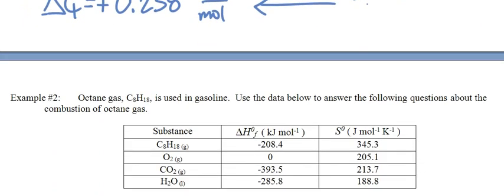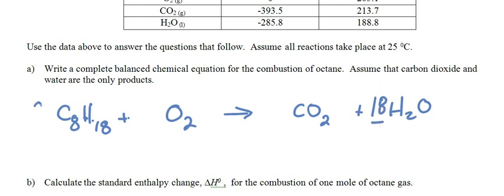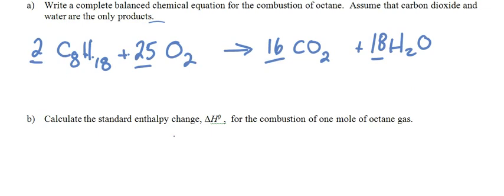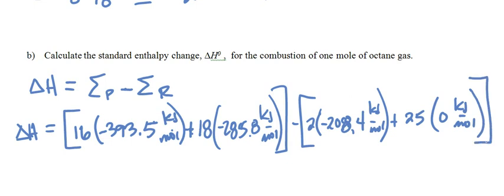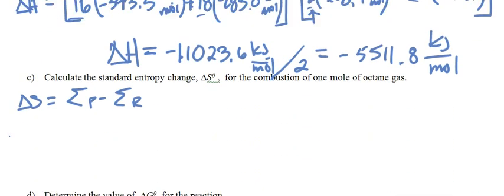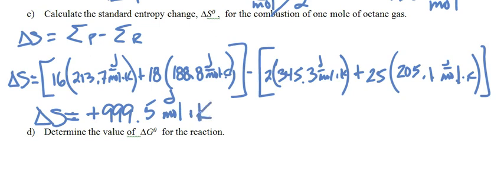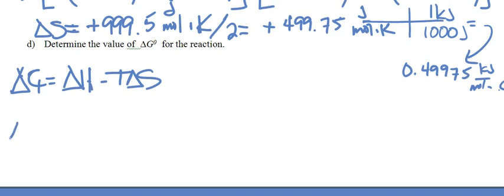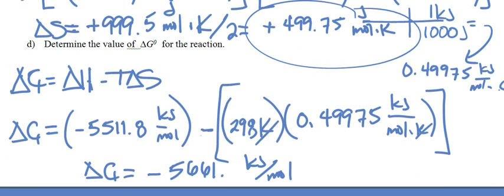Avon AP Chemistry video2 Thermochemistry example2 day111